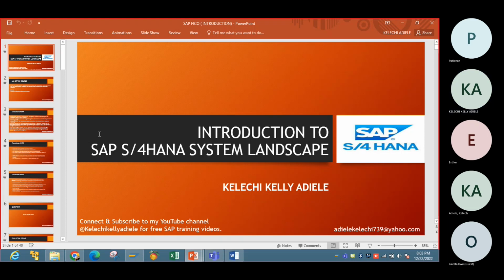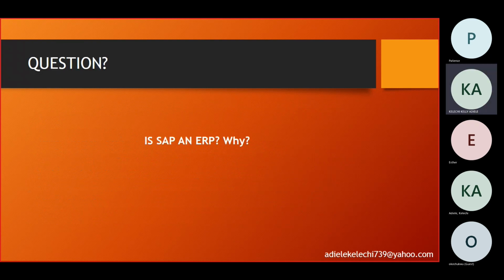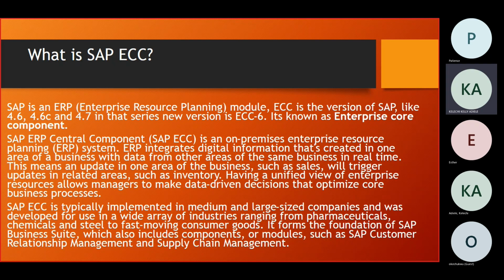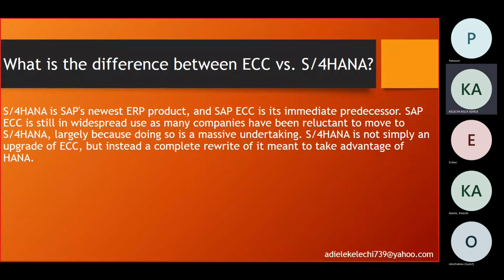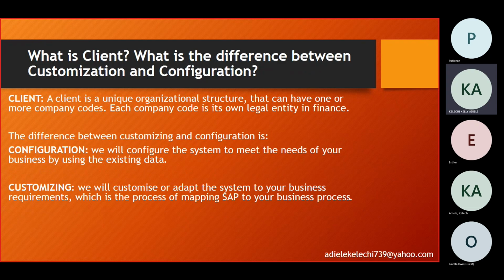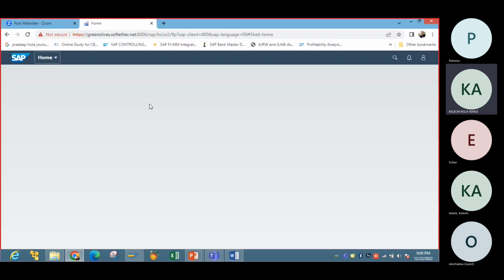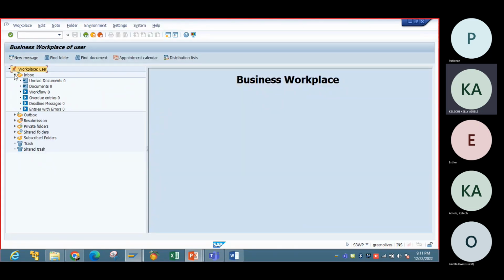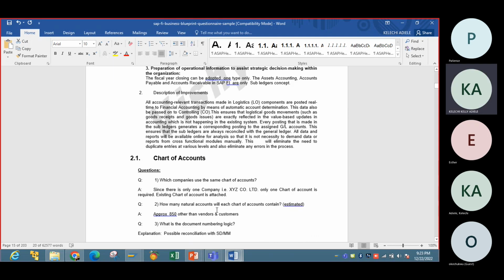SAP S/4HANA SYSTEM LANDSCAPE TRAINING- PART 1